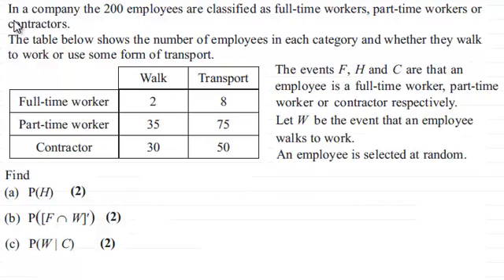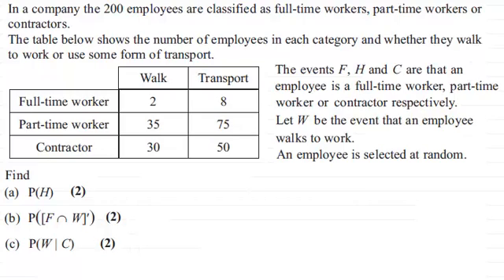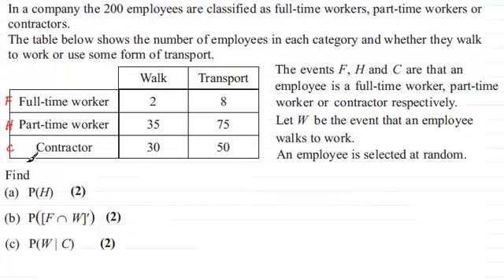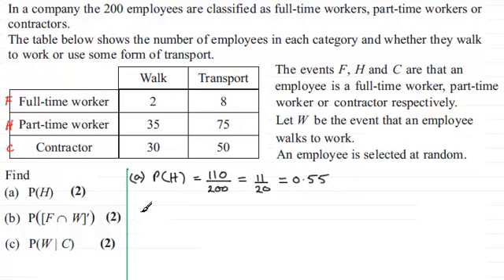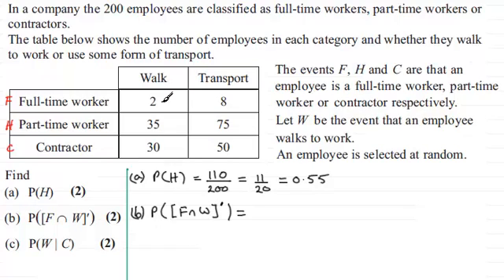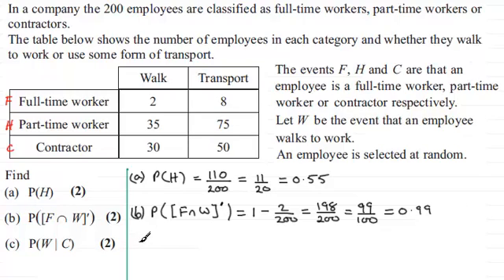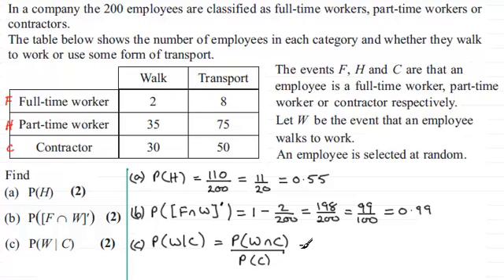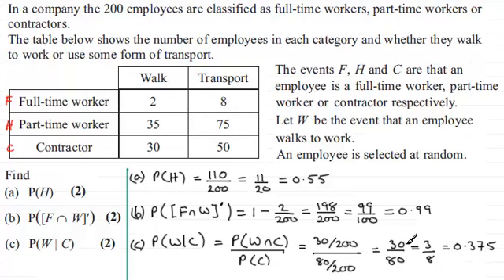Probability : Statistics S1 Edexcel June 2013 Q3(a)(b)(c) : ExamSolutions Maths Revision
for the index, playlists and more maths videos on probability and other maths topics.